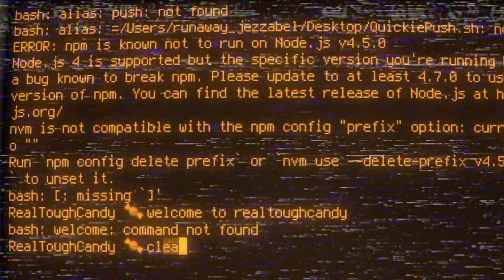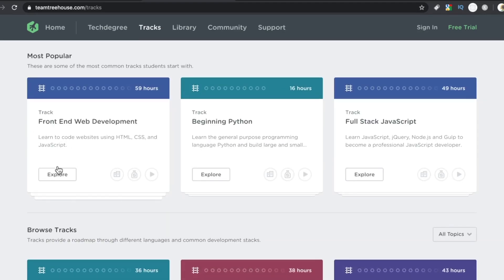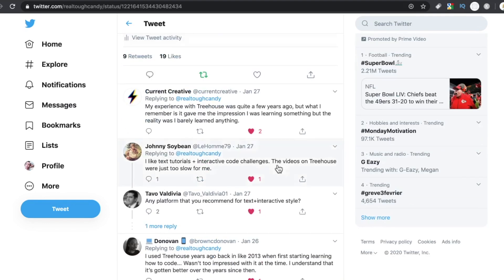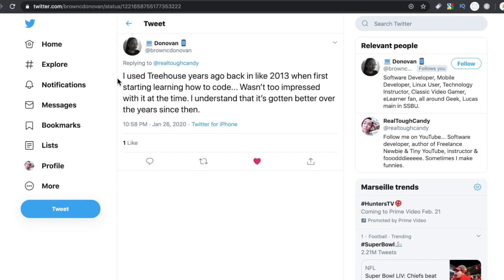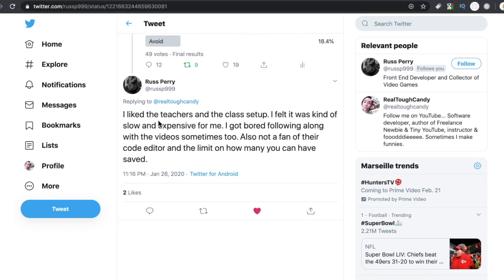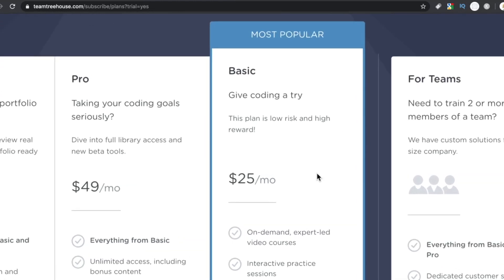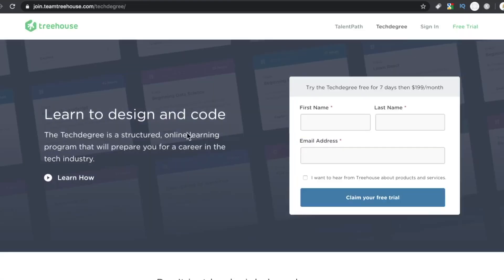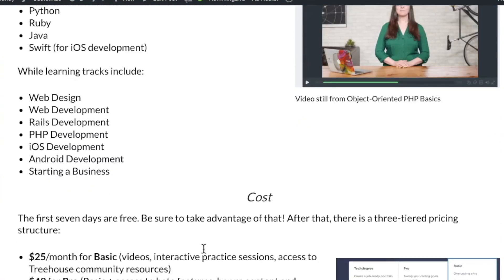48 software developers rate Treehouse || Team Treehouse review 2020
What do Treehouse students think of the platform? Sometimes called Team Treehouse, this video-based site offers courses in everything from an extensive front-end development track to Ruby, Java, PHP and more. ***open me***

They also offer what they call Techdegrees, which are structured programs that prepare you for a career in the tech industry.While the videos are professionally produced and the content is diverse, can Treehouse deliver? 48 software developers responded to a recent RealToughCandy poll. Have you tried Treehouse, and if so what did you think of it? Was it awesome, OK, or should people avoid it?

You’ll see the results firsthand in today’s video on RealToughCandy.